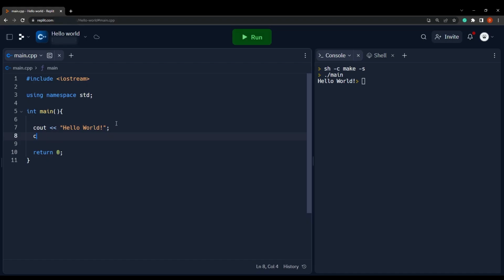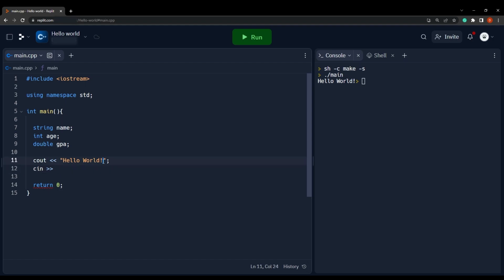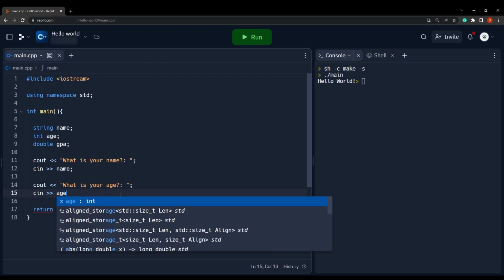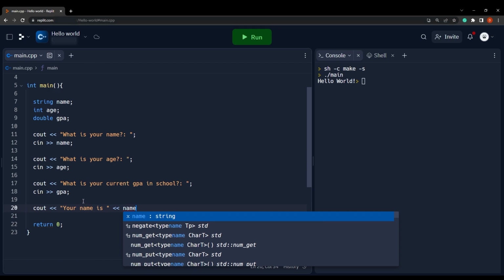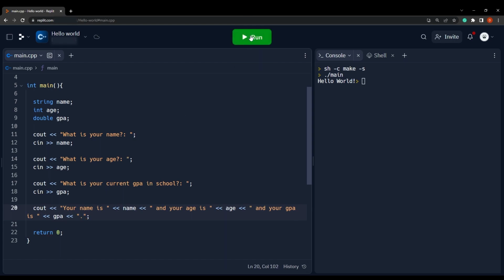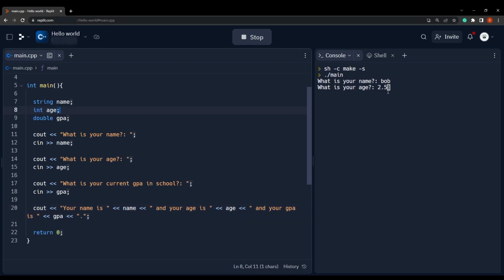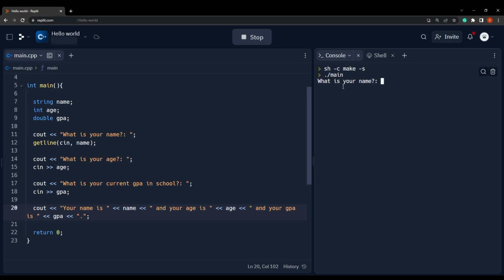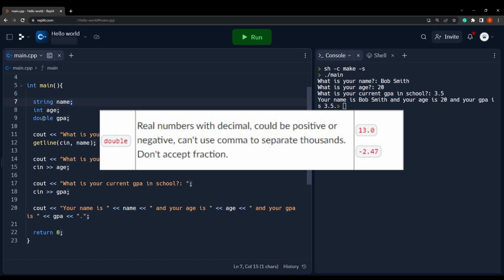"How to Use Cout and Cin Statements" - Mastering C++ Basics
Welcome to our comprehensive C++ tutorial series! In this episode, we delve into the fundamental building blocks of input and output operations in C++: cout and cin.

Whether you're a complete beginner or just looking to solidify your understanding, this tutorial is designed to demystify cout and cin and empower you to harness their full potential.

Join us as we break down the concepts step-by-step, explaining how to use cout to display output on the console and cin to capture user input. We'll cover various formatting options, such as manipulating precision and setting field widths, to ensure your output is polished and professional.

Through clear explanations and practical examples, you'll gain the confidence to create interactive programs that seamlessly communicate with users. Say goodbye to confusion and hello to a deeper understanding of C++'s input and output mechanisms.

Don't miss out on this invaluable opportunity to enhance your programming skills.